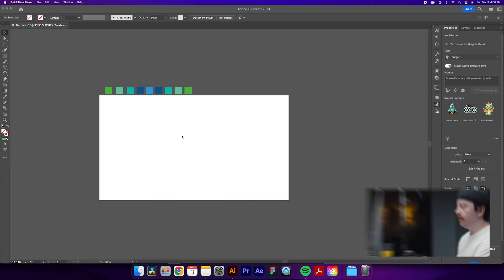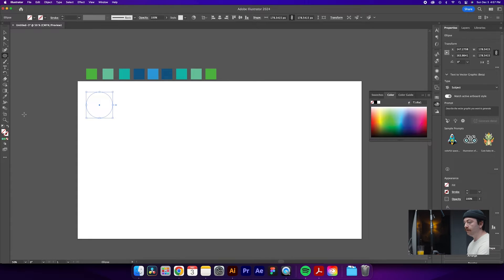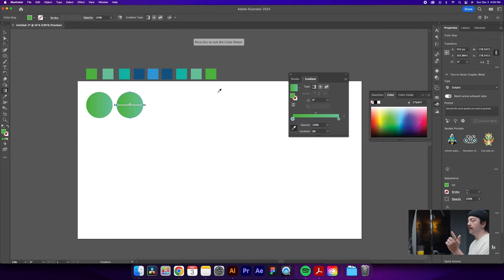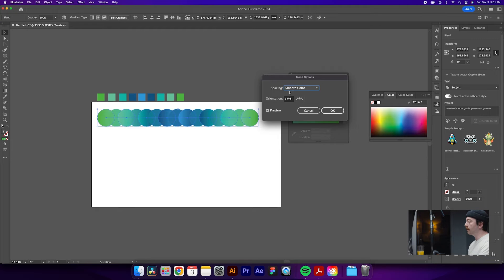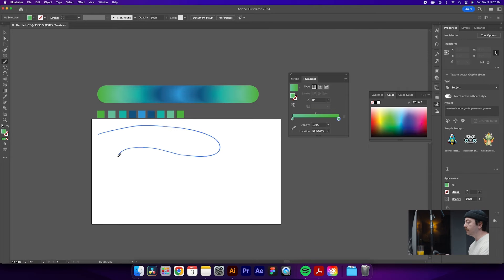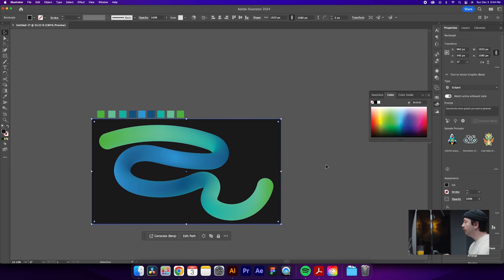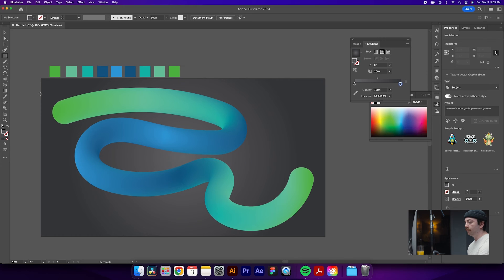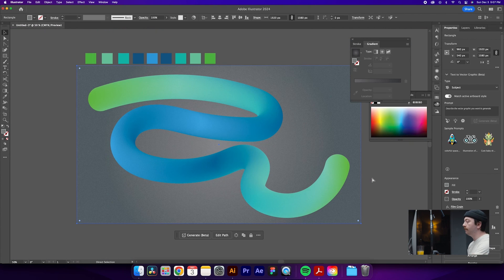Create a 3D gradient Brush Effect | Easy Adobe Illustrator Tutorial | Blend and Replace Spline Tools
Create a 3D looking brush effect in Adobe Illustrator using the Blend tool and the replace spline tool. With this easy adobe illustrator tutorial you can create a gradient and add it to a brush stroke to create a unique 3D effect with whatever color palette you decide to make.